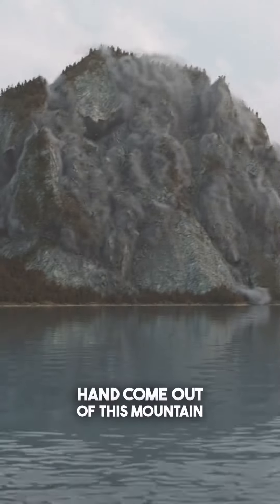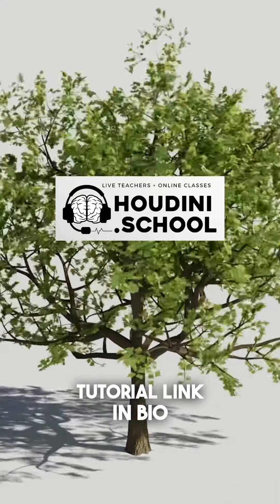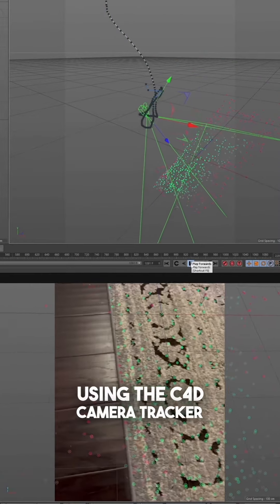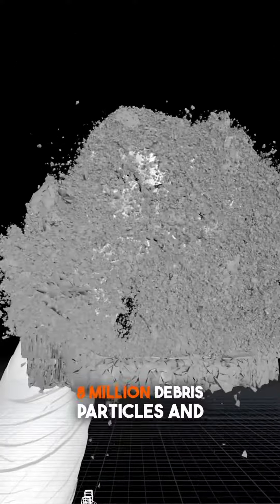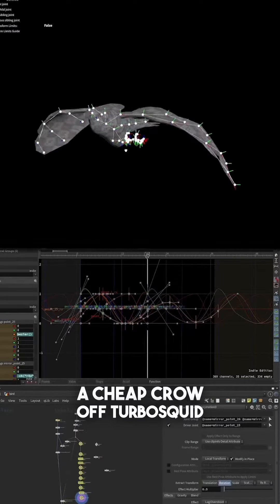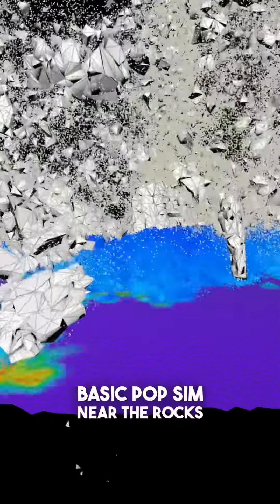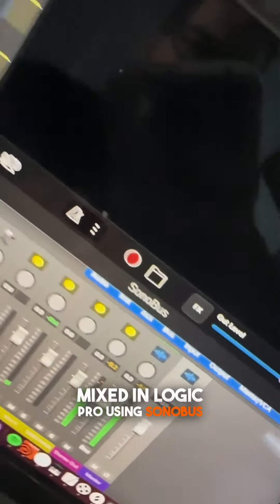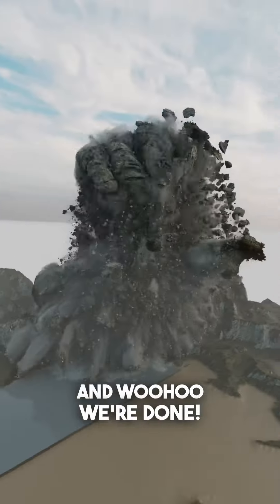The Hiker - Behind The Scenes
Here is a look into the process behind how I made my latest animation!